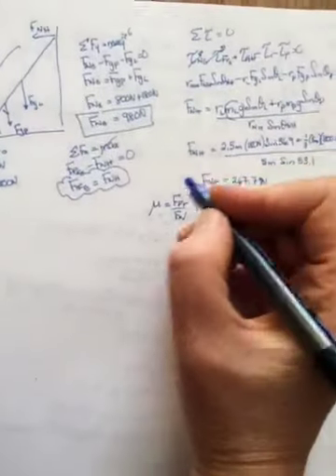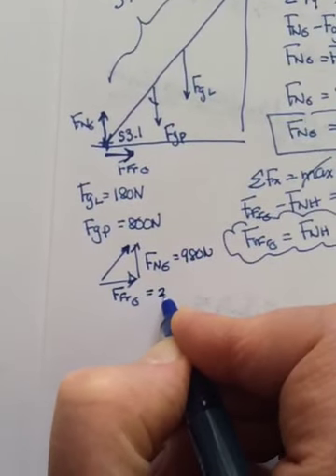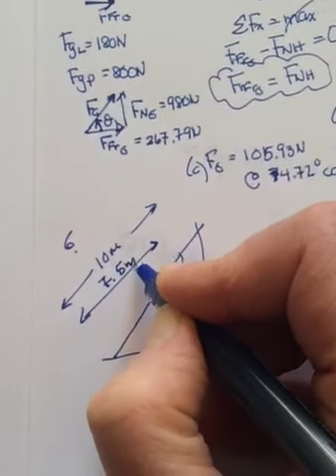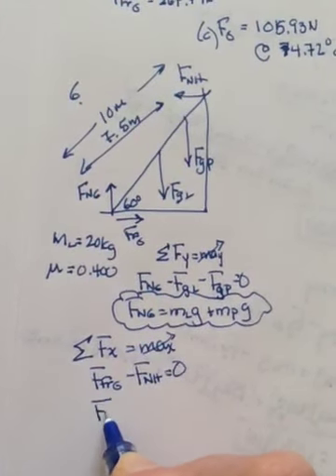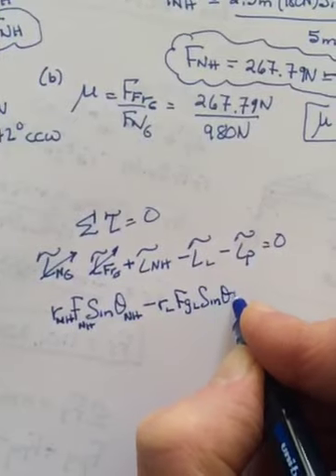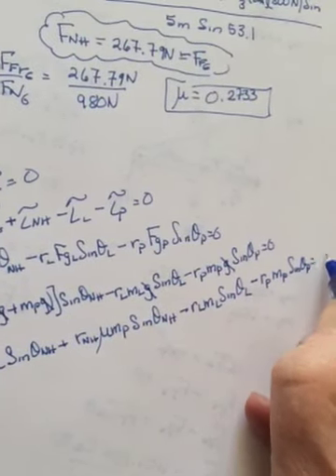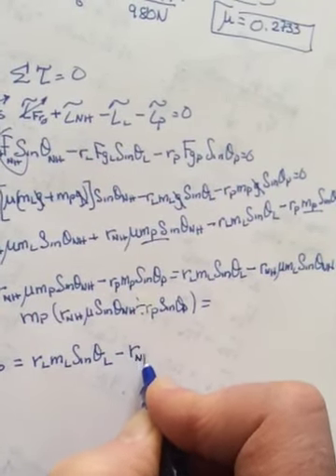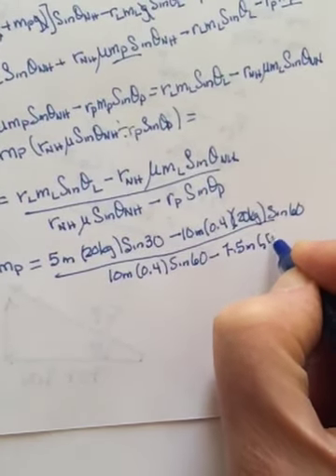Physics 12 More Torque Questions # 5b&c & #6